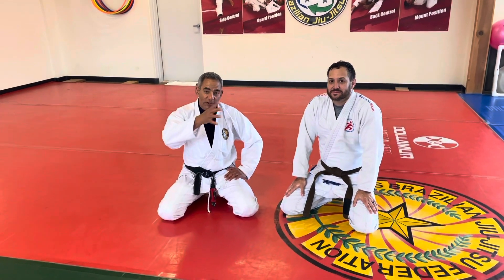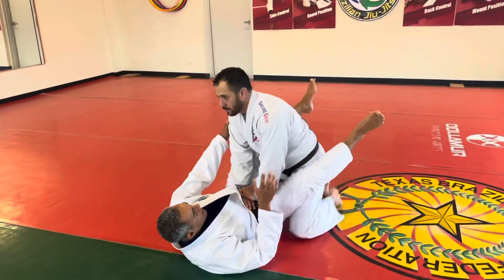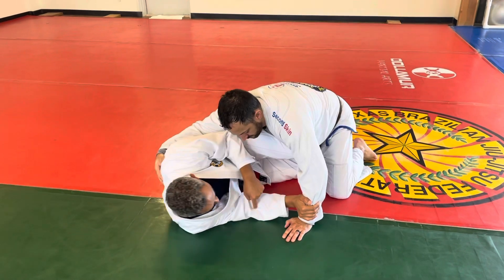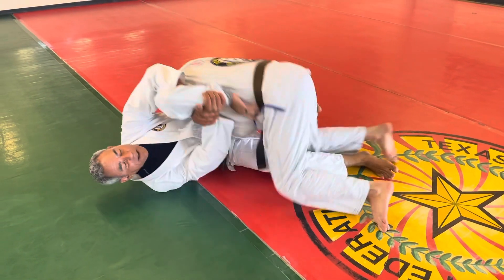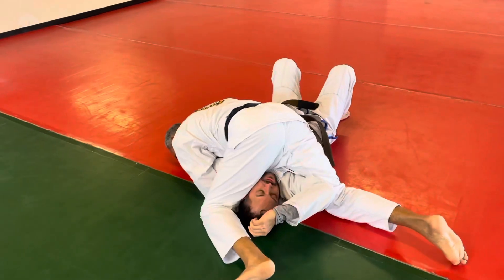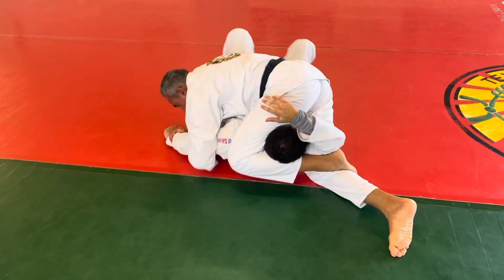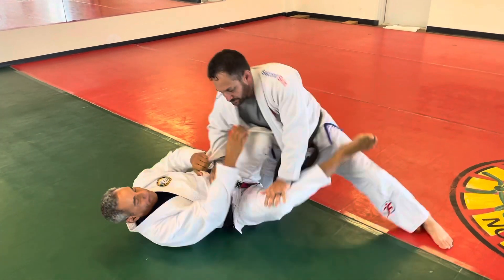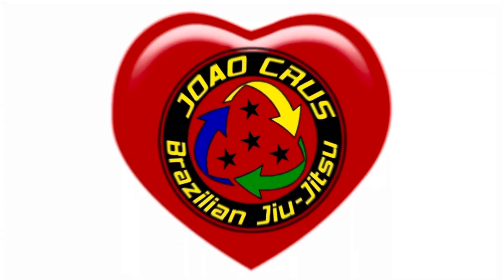Kimura and triangle from side control